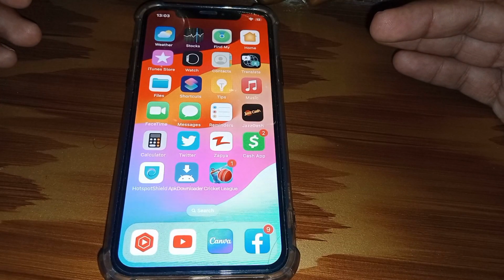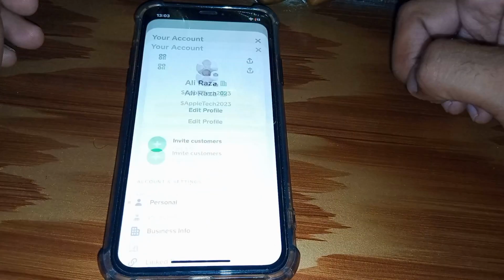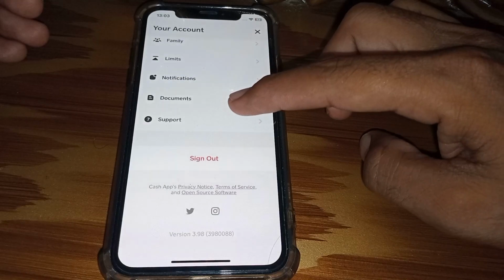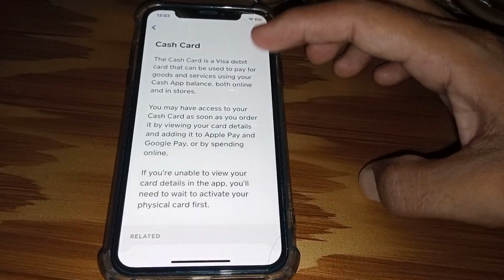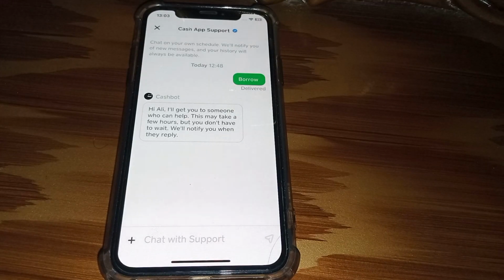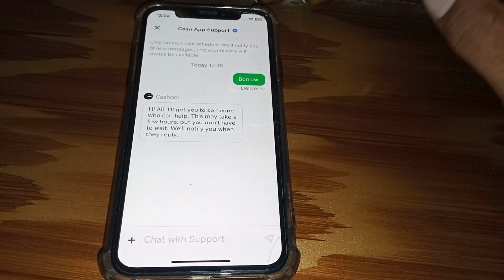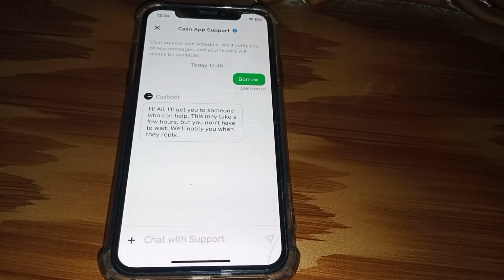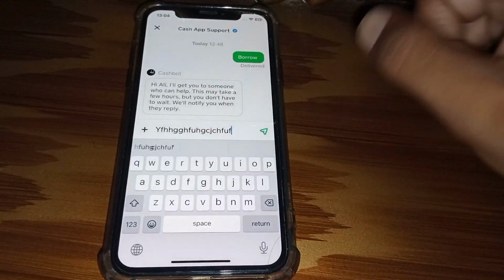How to Unlock The Borrow Feature on Cash App | Why Don't i Have The Borrow Feature on Cash App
Hi Everyone Well Come to My Channel. In this video I gonna Show you " how to unlock the borrow feature on cash app  " on Your iPhone and Android Phone .